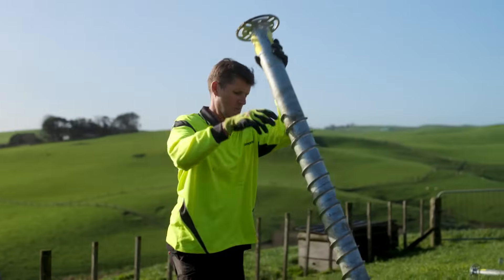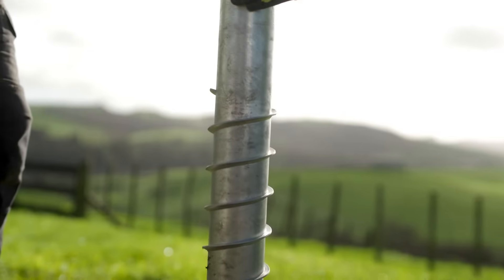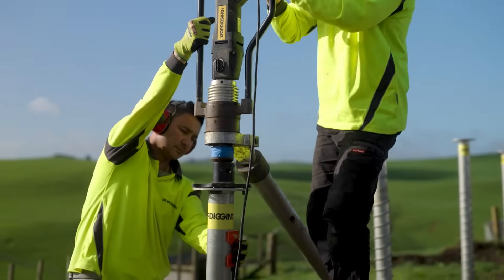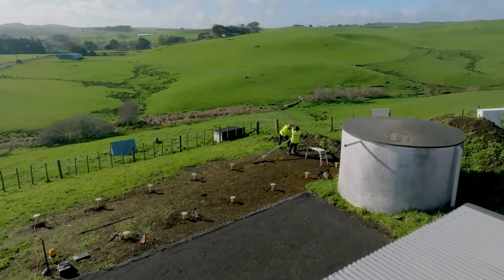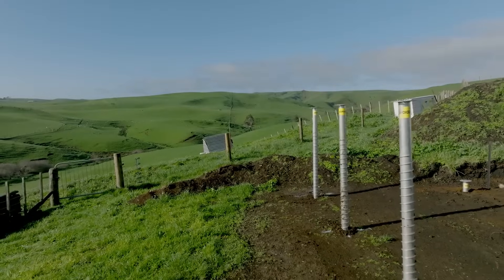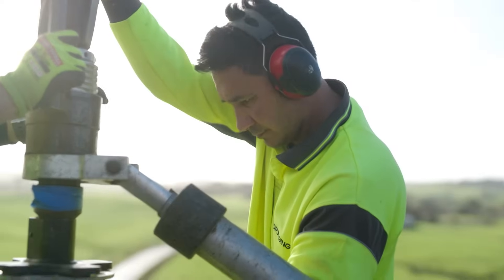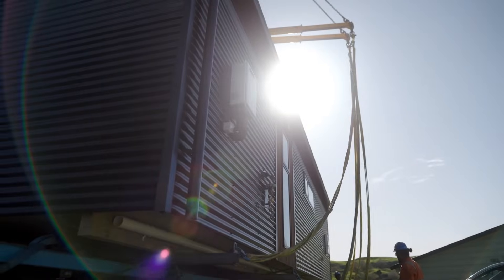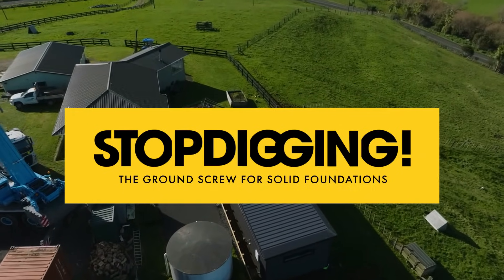Ground Screws: The Smart Choice for Construction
In this video, we are talking about ground screws and their impressive advantages in this unique geographical and environmental context. When you think of construction in New Zealand, beautiful landscapes and challenging terrain often come to mind. This is where ground screws prove to be the smart choice.

Here are some considerations and benefits of using ground screws in New Zealand:

1. Minimal Environmental Impact: Ground screws are an eco-friendly alternative. They reduce the need for extensive groundwork and, therefore, the risk of soil erosion. In a country with natural treasures like New Zealand, this is a crucial factor to consider.

2. Adaptation to Varied Terrain: New Zealand offers diverse terrain, from mountainous areas to coastal locations, and wetlands. Ground screws can be customized and installed in various soil conditions without major issues, making them an ideal choice for projects in these areas including expansive ground.

3. Quick Installation: Time is always a critical factor in the construction industry. Ground screws offer a faster installation process compared to traditional methods. This not only saves time but also labor and costs.

4. Strength and Durability: Ground screws are not only quick to install but also strong and durable. They can bear extremely heavy loads and are a reliable choice for structures in New Zealand that must withstand the sometimes demanding weather conditions.

5. Flexibility for Temporary and Permanent Projects: Whether you're building a permanent home or a temporary structure like a bridge or a temporary platform, ground screws are a versatile option that can be used for both purposes. In a time when we all need to consider our ecological footprint, ground screws are a choice that combines efficiency and environmental consciousness. They offer many advantages tailored to the challenges and opportunities that New Zealand's unique construction environment has to offer.

In summary, if you're planning to build in New Zealand, or any other country with challenging ground surfaces, you should strongly consider using ground screws as part of your construction process. They are an eco-friendly, fast, and reliable option that can help you create robust structures in this beautiful country.

We look forward to continuing to explore exciting topics in construction and technology with you in the future.